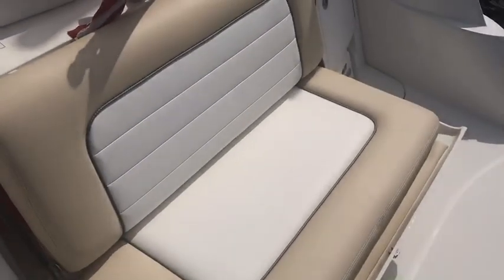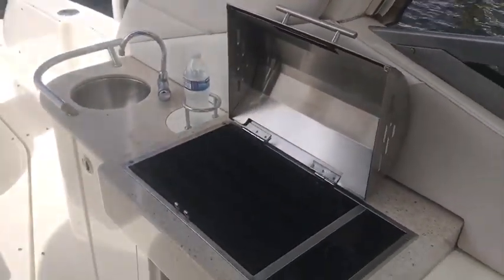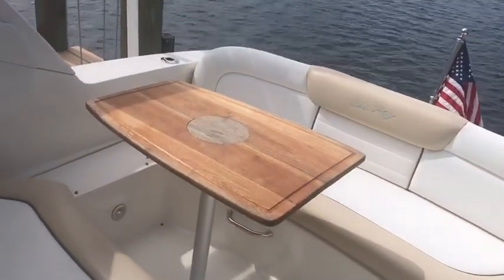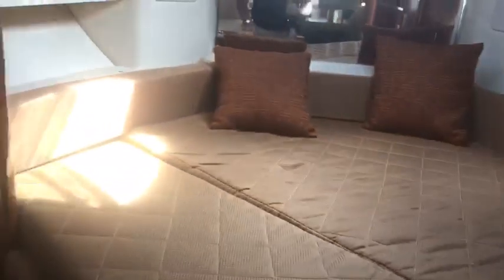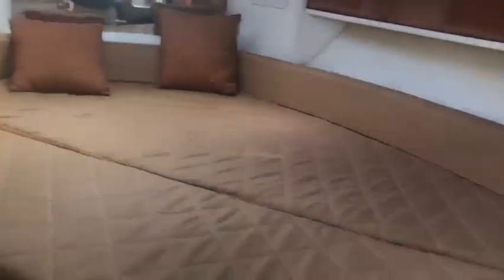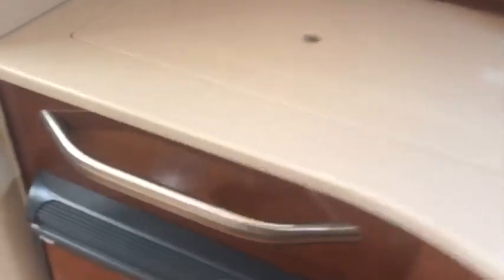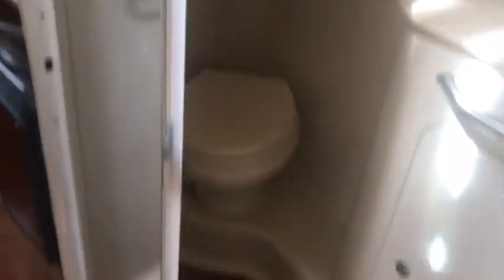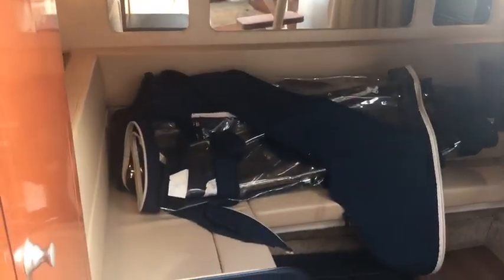2009 Sea Ray 310 Sundancer Boat For Sale at MarineMax Fort Myers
This 310 Sea Ray became the 330 Sea Ray in 2010 !!

The epitome of elegance, luxury and grace, this magnificent cruiser is the ultimate reward to move up to a Sea Ray Sport Cruiser. The 2009 Sea Ray 310 Sundancer is the third evolution of the 310 Sundancer since 1981. Inventive seating gives the 310 Sundancer flexible amenities, allowing you to entertain or cruise with convenience. Design pluses aboard the 310 Sundancer are everywhere. The 310 Sundancer is a product of Sea Ray's massive engineering and product development, the industry's most extensive. Grab the throttle levers. Don't be tentative. Push those electronic controls down like you mean it the result is a smooth, quick transition from idle to going good. The 310 Sundancer does not require much drive trim: just a hair will lift the bow enough to get the ride feeling sporty and controlled. With the Axius JOYSTICK system aboard the 310 Sundancer It spins nicely in place and will move sideways with one move of the JOYSTICK. With this boat, you can slide up to a crowded dock in confidence.Visibility from the helm is great in all directions at all speeds. The 310 Sundancer's helm bench contributes largely to the good visibility and ergonomics The driver's seat has room for your mate. At dockside, release a catch and it swivel it around to face the cockpit and those seated at the L-shaped aft lounge. But look quick. That lounge changes shape and purpose as easily as the helm bench.. Pull open the stowage drawer under the seat's base. It rests securely on the cockpit sole. The aft lounge creates a great cockpit dinette, allowing guests to sit around the table facing each other. The fourth place multiple uses are gotten from one space is in the cabin. Here, Sea Ray installed a mini-dinette opposite the galley. This converts to a single sleeper, but I'd leave it erected, as it's a great place to sit, enjoy a cool one, read Boating, check your I-Phone, while swinging at anchor. The V-berth bed is HUGE you can't beat this berth for size, it measures at 6'5"-by-6'5". The cabin's standard maple sole complements its hardwood cabinetry. A fore-deck skylight, plus hatches and ports, allow gobs of light. The head is equipped with a vacuum-flush commode, not a cheaper, water-wasting "electric head" that other builders often foist on us. The galley sink is large, and just as important, its vertical sided. Yep, from performance and efficiency to amenities and equipment, Sea Ray's 310 Sundancer embodies the best of everything-including the kitchen sink.